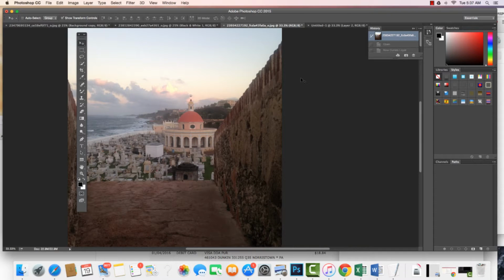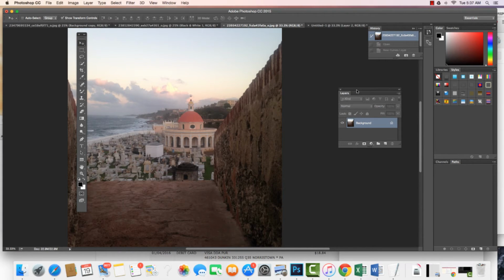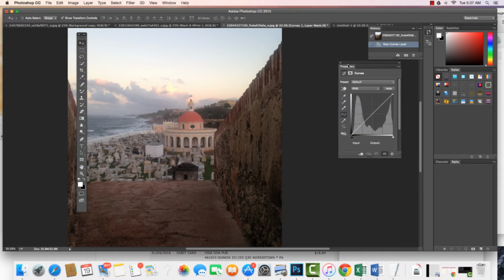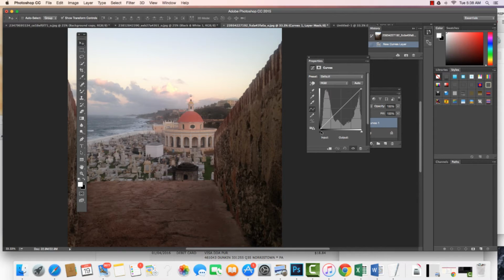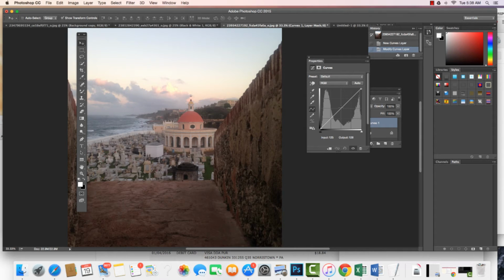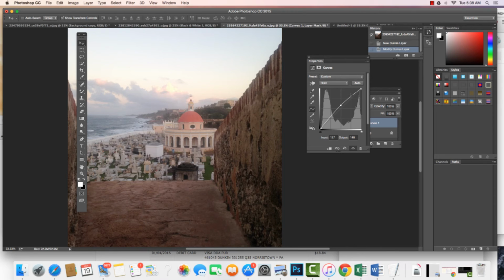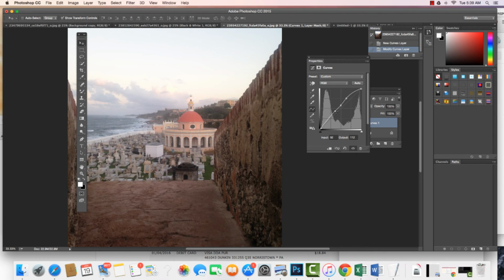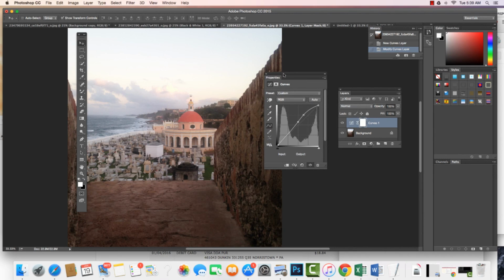The Curves in Photoshop CC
This video provides an overview of the Curves in Photoshop CC.